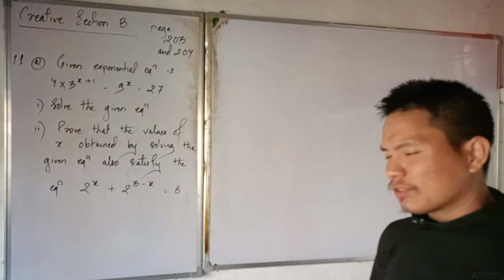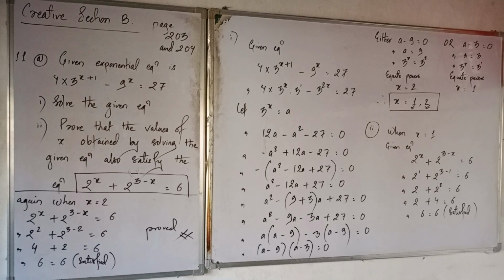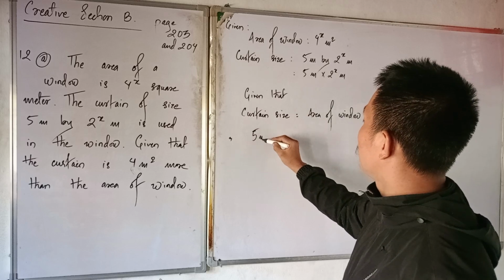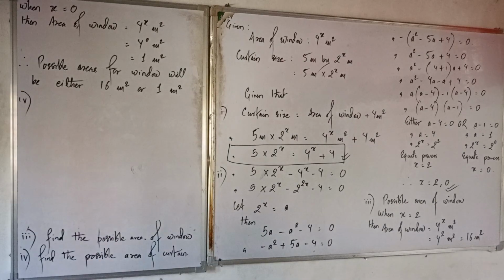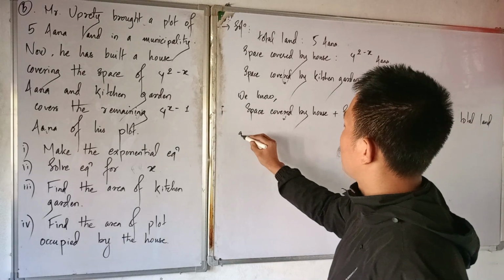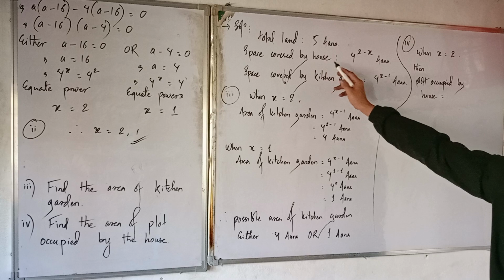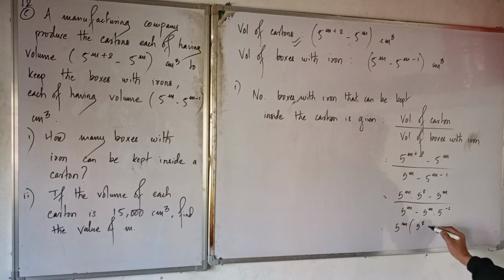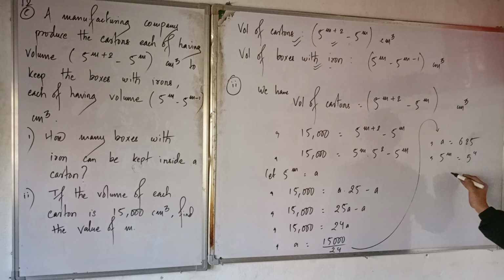CLASS 10 VEDANTA EXCEL UNIT 10. EXPONENTIAL EQUATIONS CREATIVE SECTION B Q.N 11, Q.N.12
CLASS 10 VEDANTA EXCEL UNIT 10. EXPONENTIAL EQUATIONS
 EXERCISE 10.1
CREATIVE SECTION B
 page  203 , 204
Q.11 a,  B
Q 12 a, b, c